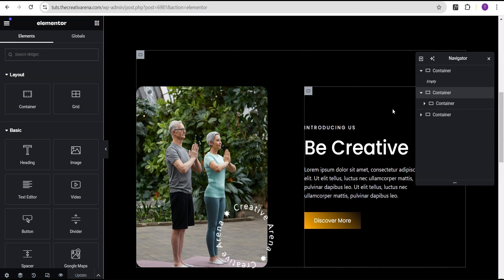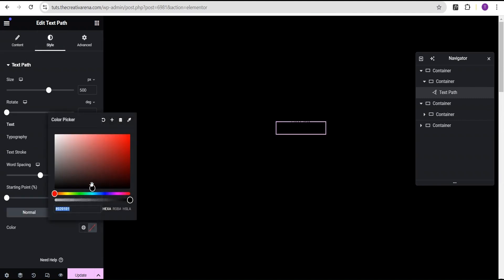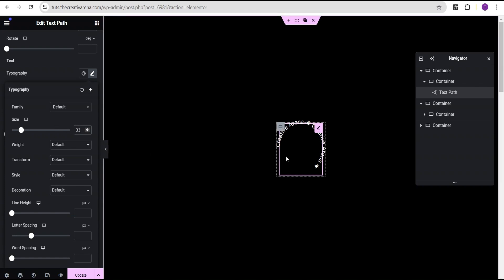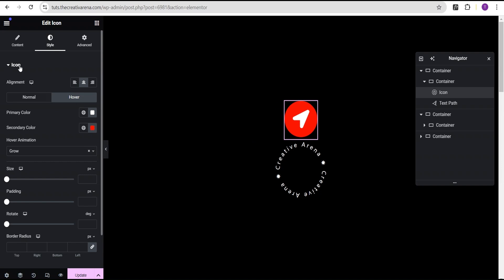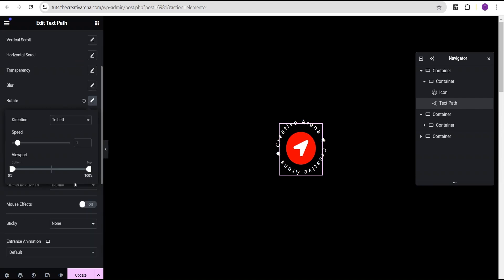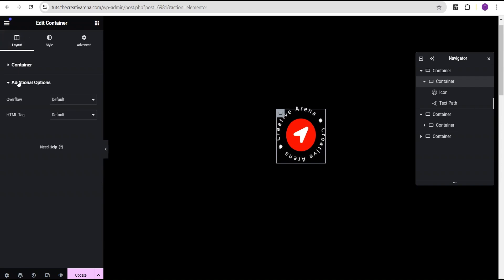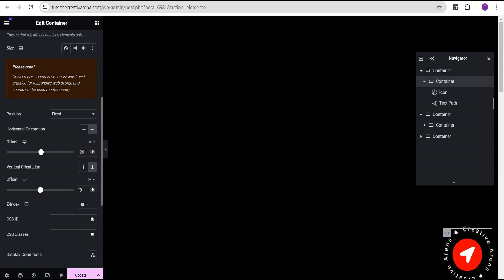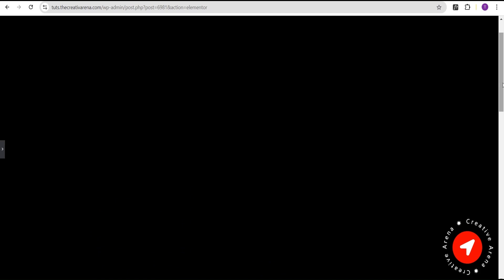Clickable Animated Circle Text | Elementor Tips & Tricks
Learn How to create A beautiful clickable Animated Circle Text with Elementor a continuation from our previous video on how to create Spinning Text Animation Effect On HOVER On SCROLL with NO CODE and Infinite Rotation

Previous Video:
Spinning Text Animation Effect On HOVER On SCROLL with NO CODE and Infinite Rotation | Tips & Tricks